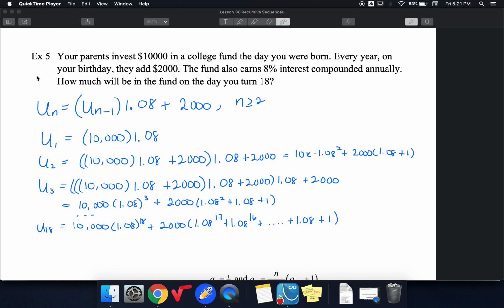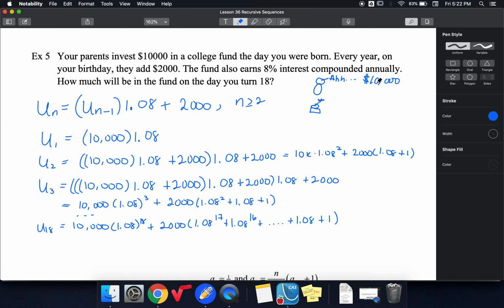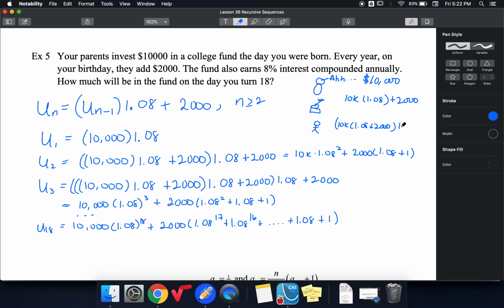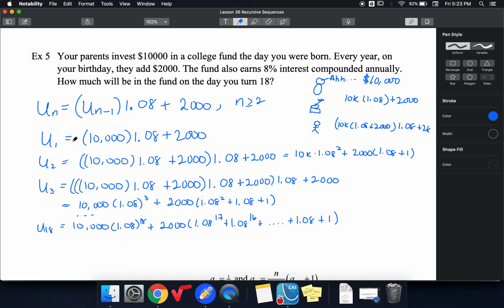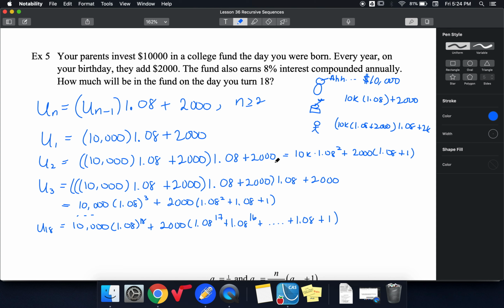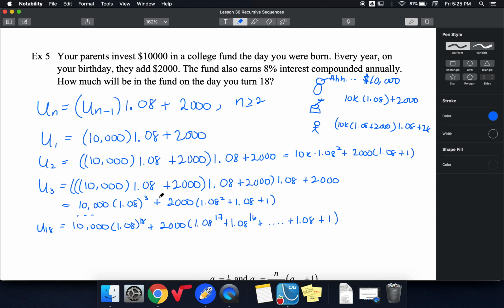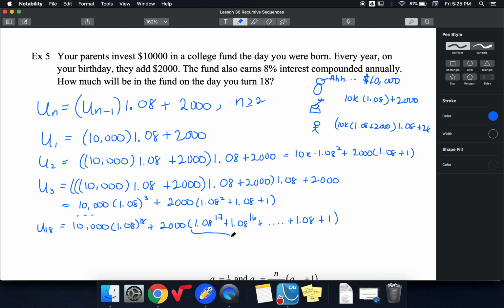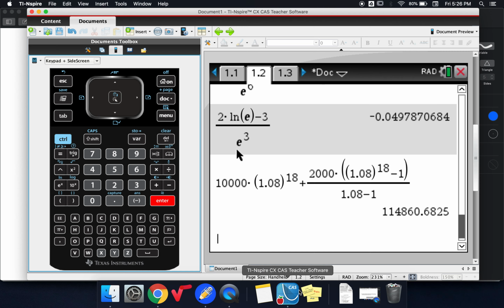AdvPre Lesson 36 Ex 5 Saving for College